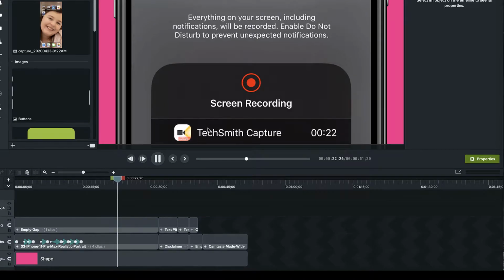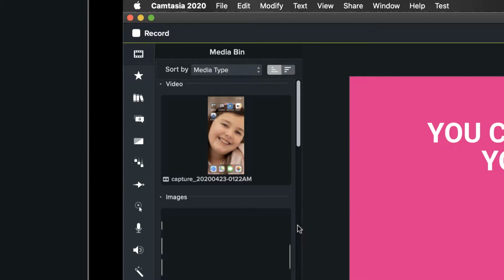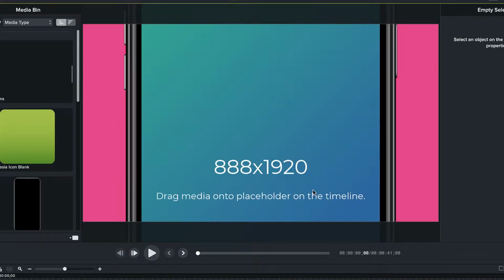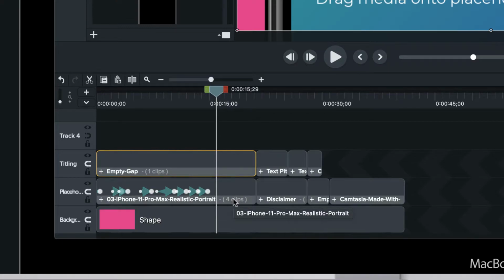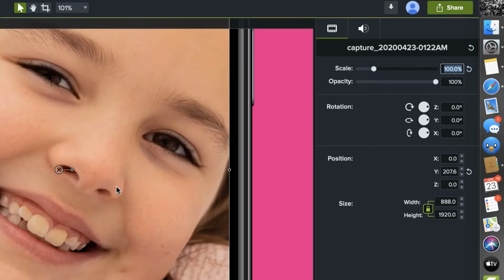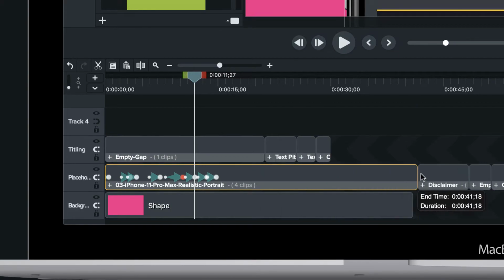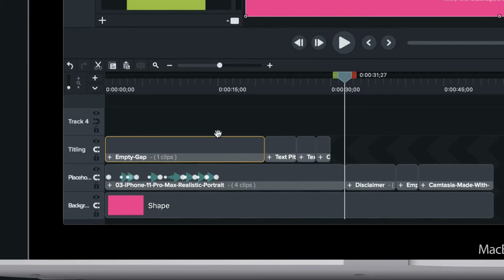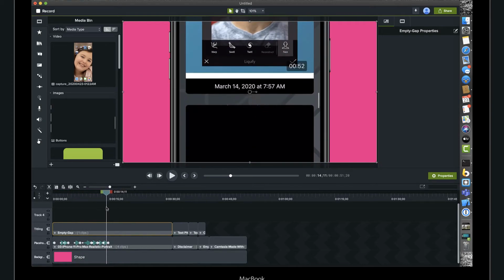Uncarrier Inspiration - A Madison Avenue Worthy Mobile Template Made in Camtasia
Are you ready to take your Camtasia skills up against the best minds and creative talent on Madison Avenue? It’s not as hard as you might think with Camtasia 2020. In this video we’ll walk through the construction and use of a Template inspired by T-Mobile’s famous mobile ad campaign. Get a cup of coffee and put on that game face. It’s time to meet a bad ass Mobile Template that will make you look like a Pro and leave your co-workers in awe of your Camtasia game.

Learn how to build / use a Madison Avenue worthy Template that allows you to crank out beautiful advertising, marketing or training content.

In this tutorial we'll walk through a Template modeled after T-Mobile's famous mobile ad campaign. All created in Camtasia 2020.

Simple. Consistent. Professional. Camtasia 2020.